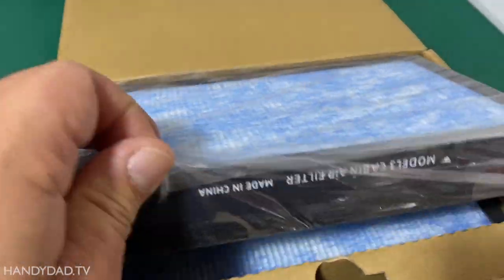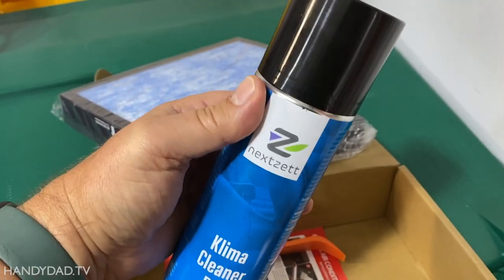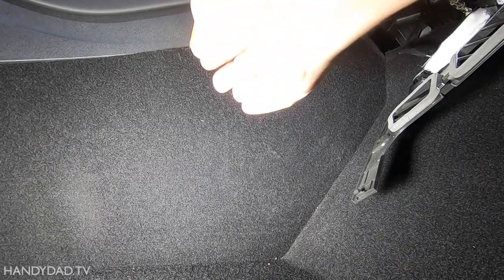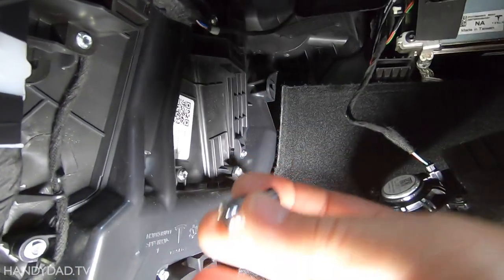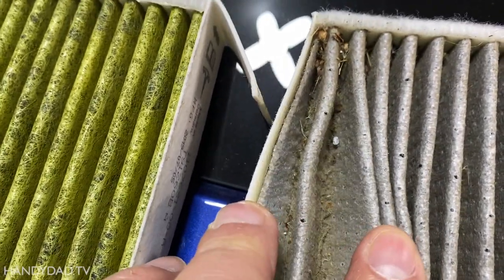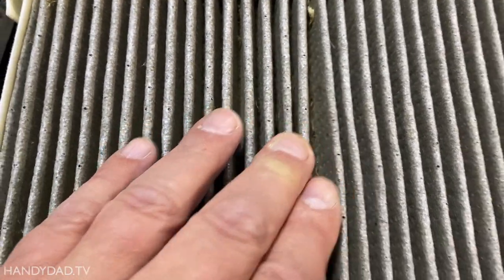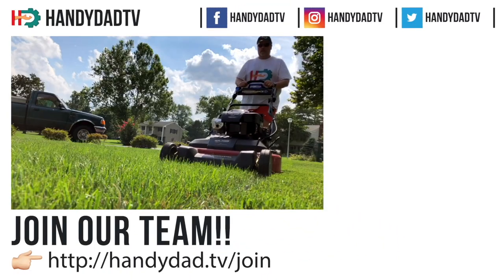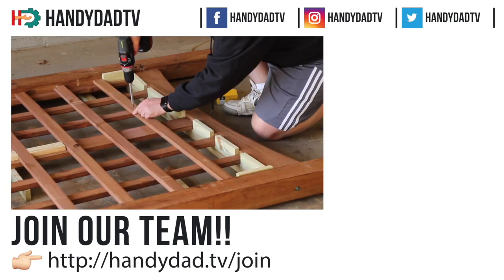Tesla AC Smells like Dirty Socks - how to fix it yourself and save $$$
Chris' Tesla Model Y smelled like dirty socks when the air conditioning was running. In this video, he shows how to replace the cabin air filters and clean the AC system to quickly eliminate the smell.

🚗🚗🚗 BUYING A TESLA? Use my link for up to $1,000 OFF ➤➤